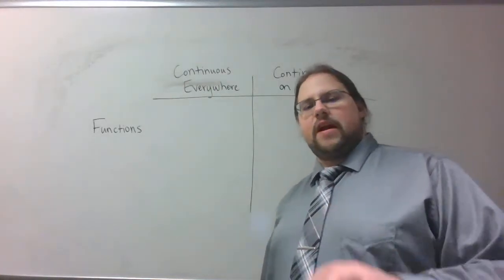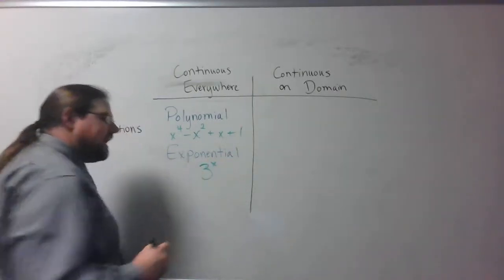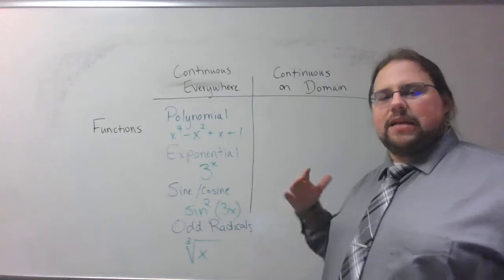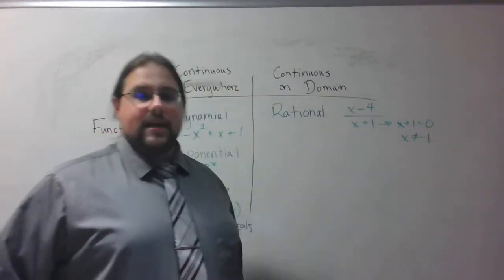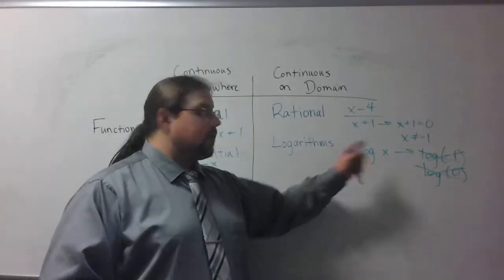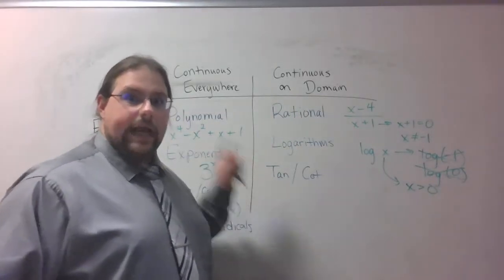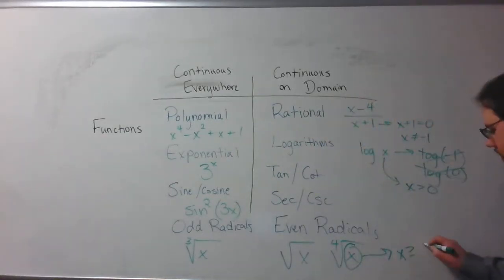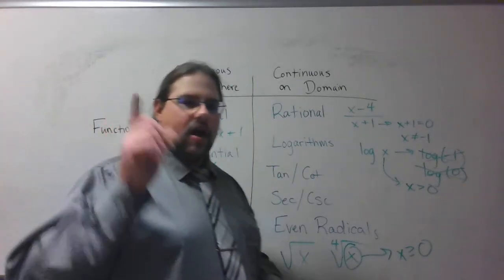Continuous Functions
List of functions that are continuous.